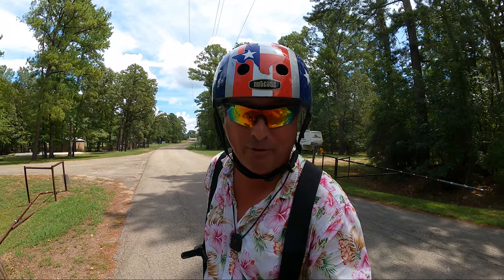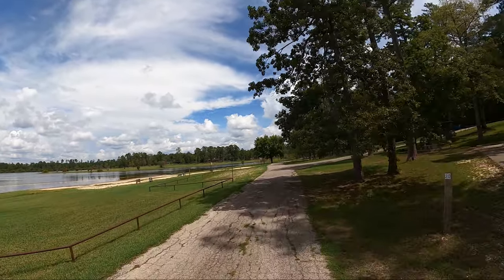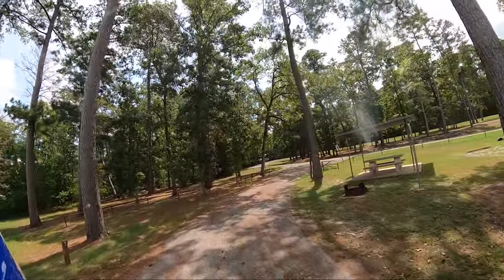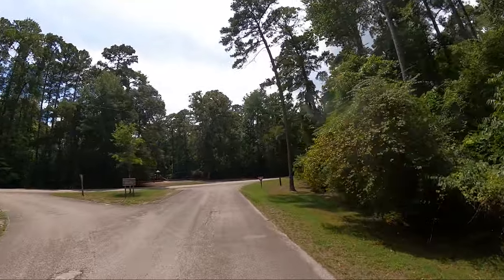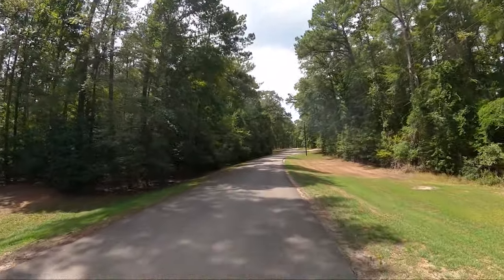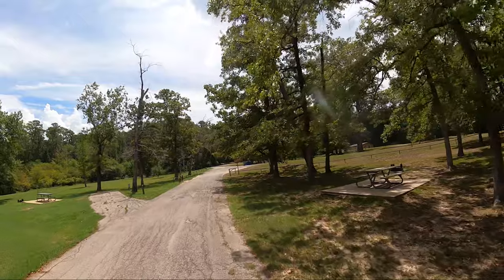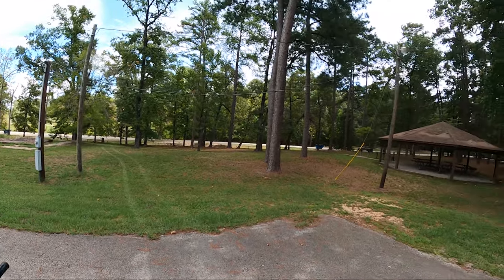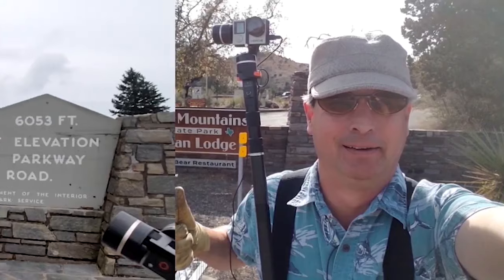A Virtual Campground Tour Of San Augustine Campground Sam Rayburn Lake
In Aug of 2022 I headed out to Sam Rayburn Lake to explore all of the wonderful public campgrounds on Lake Sam Rayburn. The first C.O.E. Campground I visited was Twin Dikes Park. Situated on the Ayish Bayou tributary this beautiful campground has a lot going on!
Lake Sam Rayburn is one of the greatest boating lakes in south east Texas and Twin San Augustine Campground is a fantastic location to launch your water craft! With campsites for RV's, Tents and a group pavilion there is a camping site for every style!
Join me as I hop onto Lil'Red the high speed mobility scooter and take us on a virtual campground tour of San Augustine Campground on Lake Sam Rayburn!

To learn more about the RV queen mattress upgrade from RV Mattress by Brooklyn bedding